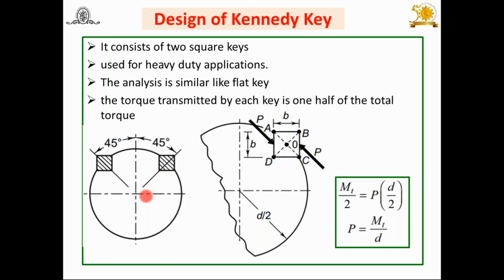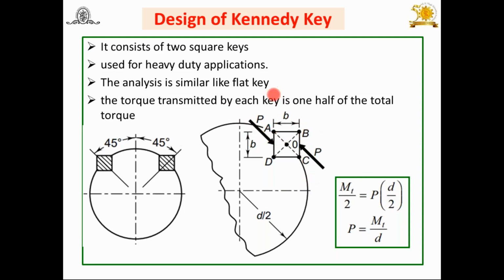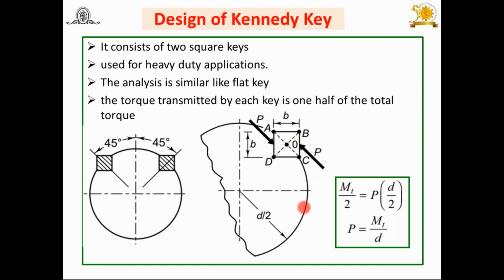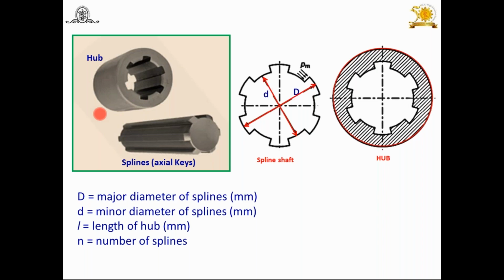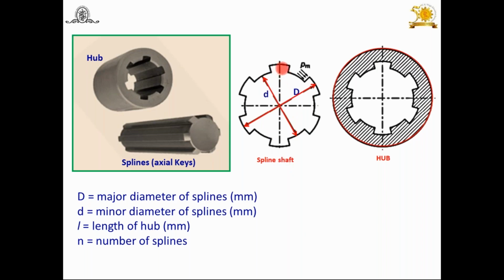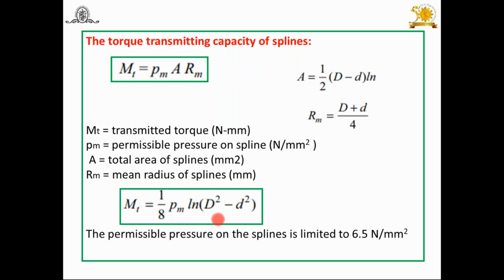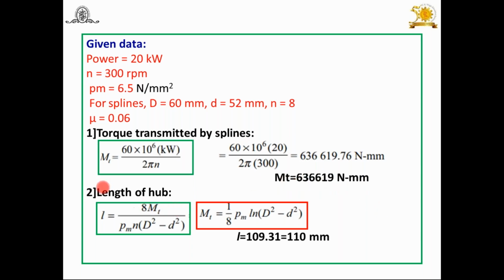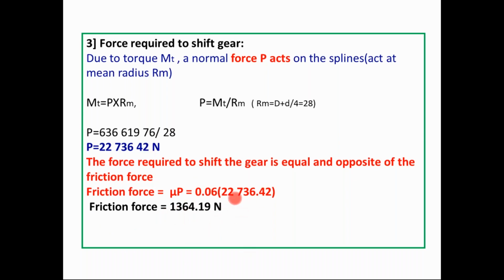Design of Kennedy Key and Splines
This video discusses design procedure of design  Kennedy Key and Splines or splined shaft. one simple example is also discussed on design of splines